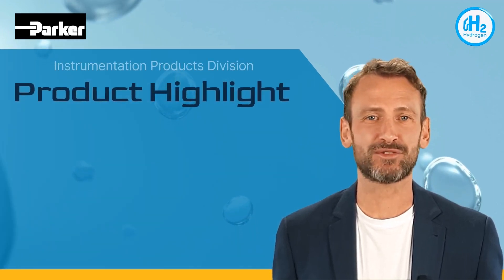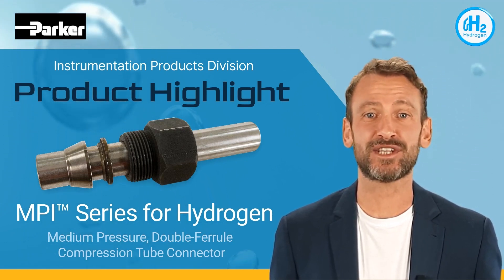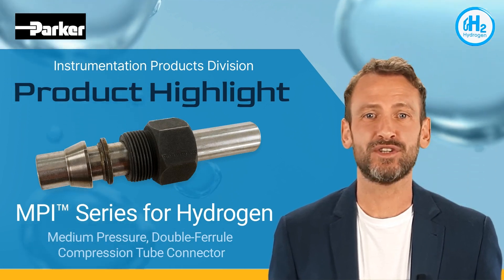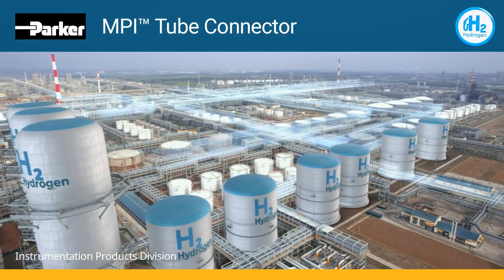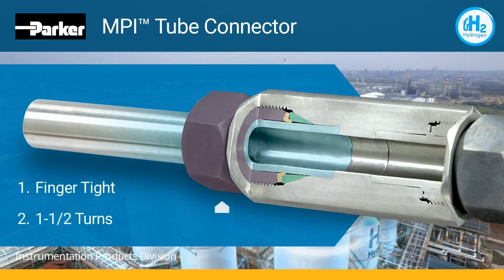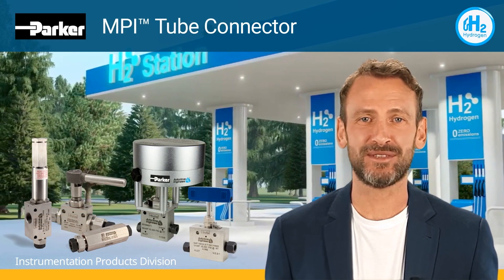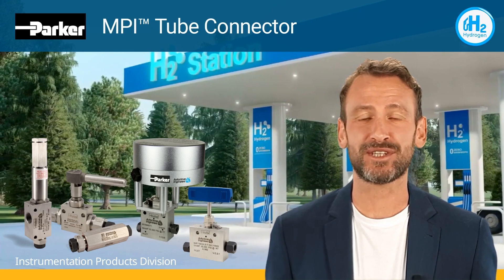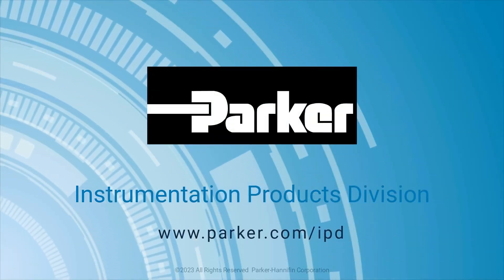Parker MPI Double Ferrule Compression Connections for Hydrogen Use | Process Control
This video contains product highlights of Parker Medium Pressure MPI Double Ferrule Compression Tube Fittings used in Hydrogen Gaseous and Liquid Applications.

Parker MPI Double Ferrule Compression Instrument Tube connections are designed to be an easy-to-install method of connecting fittings, tubing and valves to handle pressures to 15,000 psi at temperatures from -423°F to 1000°F application. This fitting is put together using either 1 1/2 turns from finger tight (TFFT) or using a Hydraulic Set Tool to make the process easier. Many types of valves are available, including Needle, Ball, Check, Relief and Flow Control, along with Manifold valves of many types and configurations to move, store or contain hydrogen in either liquid or gas form.  The fitting connection is available in sizes from 1/4" to 1".